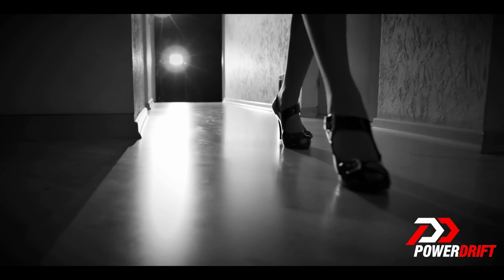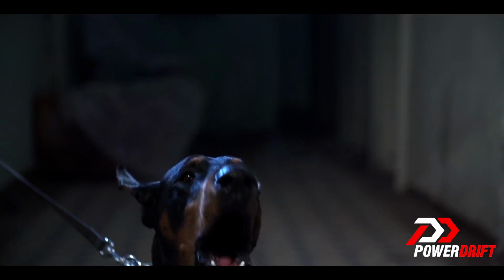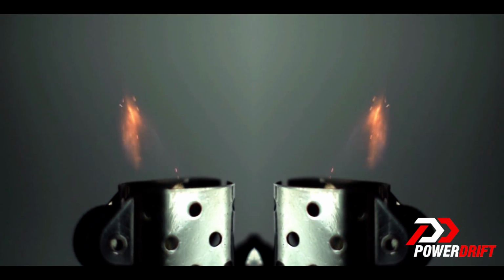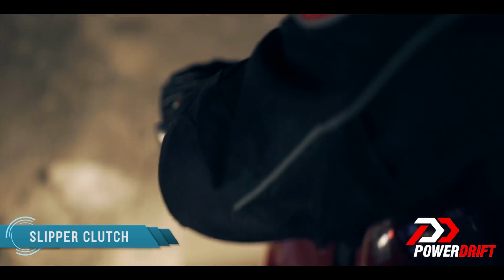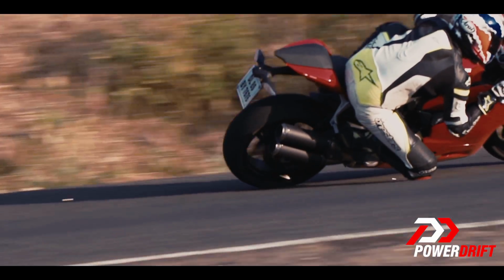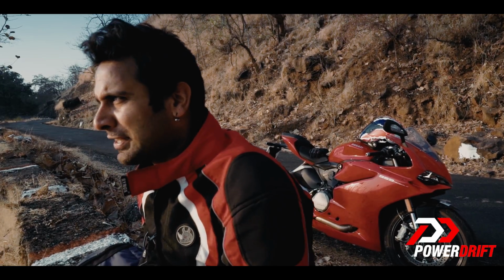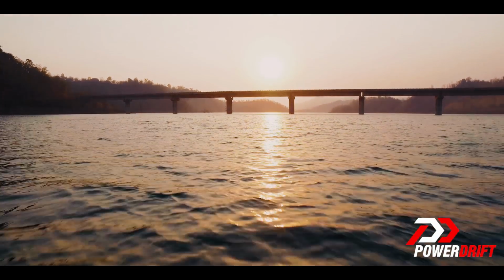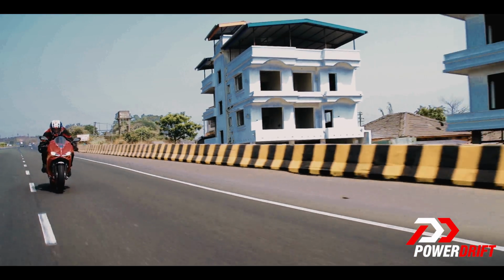Ducati 959 Panigale : Game Of Performance : Episode 3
Ducati 959 Panigale is the youngest sibling in the Panigale family and staying true to its pedigree, it doesn't disappoint when it comes to aesthetics or performance and offers versatility you don't expect from a Ducati sportbike. We were thoroughly impressed by during our track review. It’s powered by a 955cc L-twin motor that churns out 155bhp and 107Nm. From the racetrack, your favourite twisties to the evening cafe, this red beauty can take you there without breaking your back. So does that make it a perfect superbike? Only one way to find out.

Engine: 955cc, L-Twin with desmodromic valves
Power: 155bhp
Torque: 107Nm
Transmission: 6-speed with Ducati Quick Shift and slipper clutch

Seat Height:  810mm
Wheelbase: 1,431 mm
Fuel Tank: 17 litres
Kerb Weight: 200kg